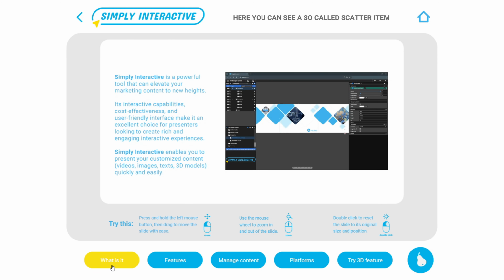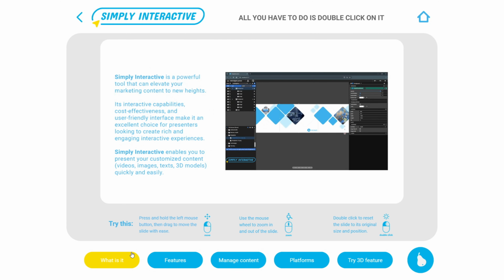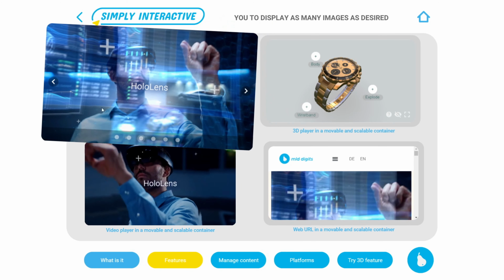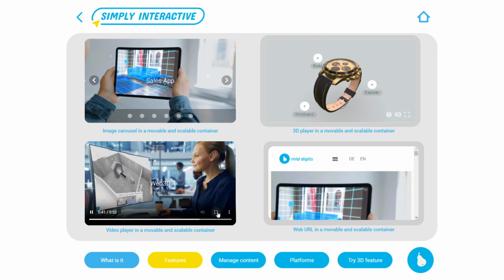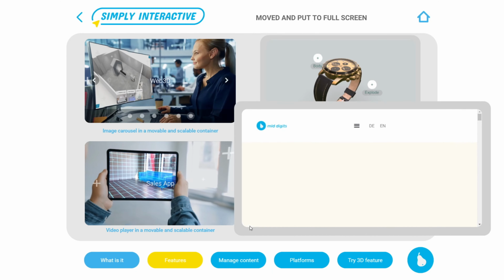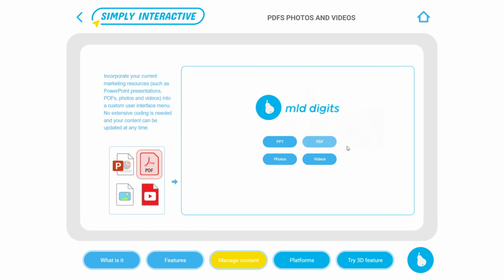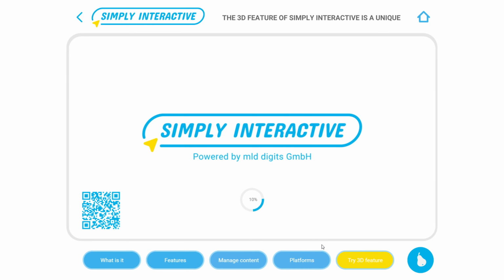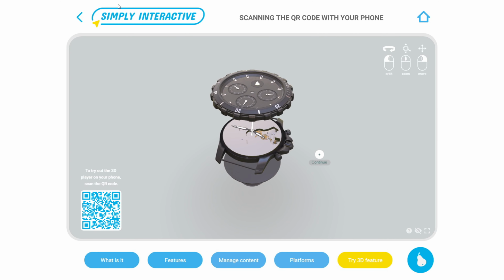Simply Interactive: Der Allrounder für dein Unternehmen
Simply Interactive ist die hauseigene Software von mld digits, entwickelt, um herkömmliche Präsentationswerkzeuge zu ersetzen. Mit interaktiven Funktionen und einer benutzerfreundlichen Oberfläche bietet es eine kostengünstige Option für Präsentatoren, die innovative und fesselnde Erfahrungen schaffen möchten. Es ermöglicht die schnelle Präsentation von individuellen Inhalten wie Videos, Bilder, Texte und 3D-Modelle.

Für eine kostenlose Testversion schreib uns doch gerne an.